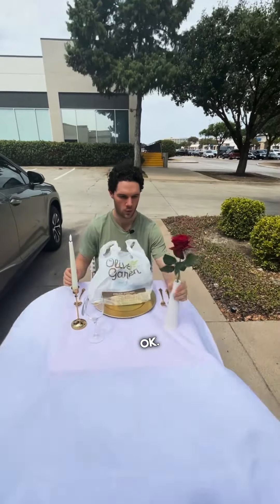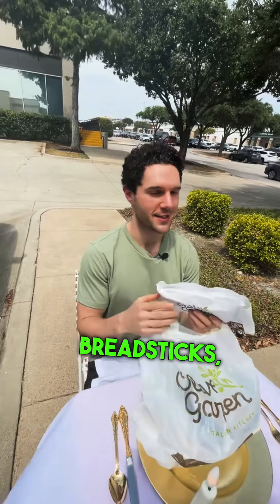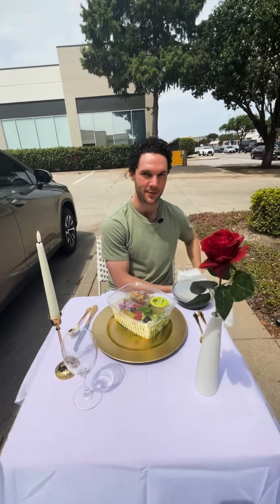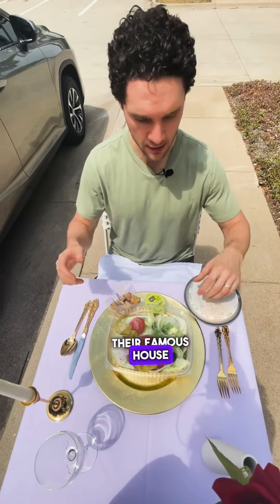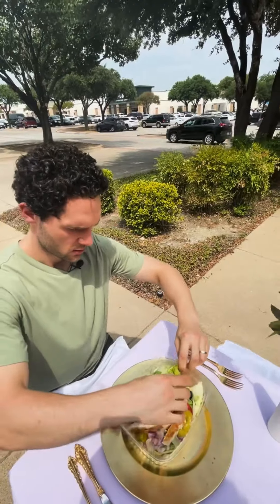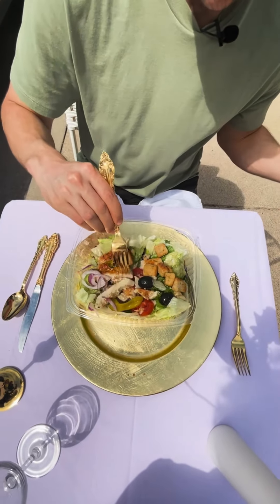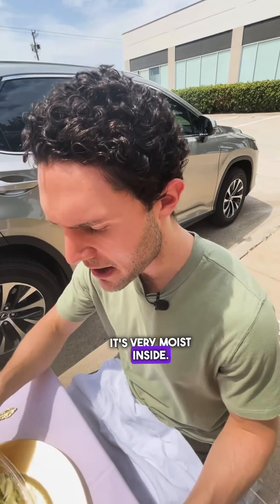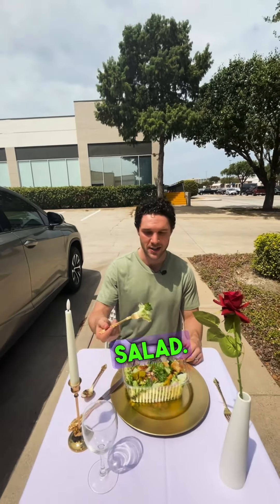Better go for the Breadsticks at Olive Garden 😅 | Salad Review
Olive Garden - The Famous House Salad ⭐
🎥 and editing cred to @kokoroheart13